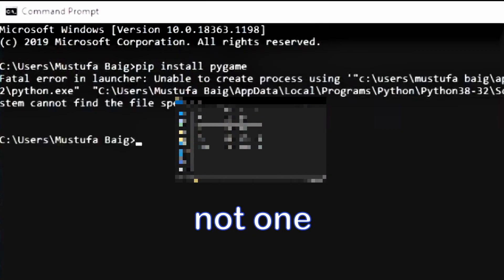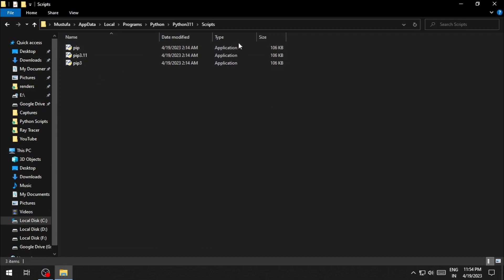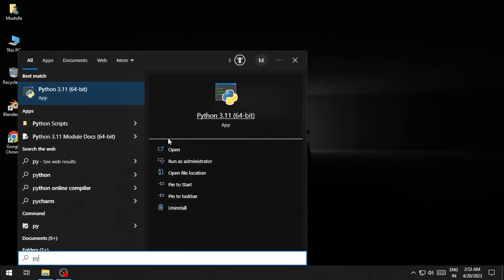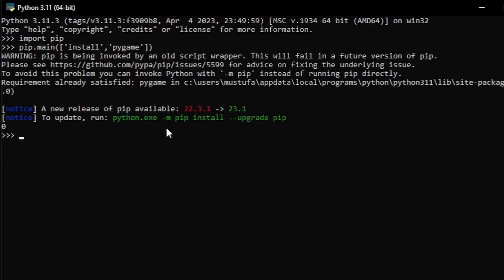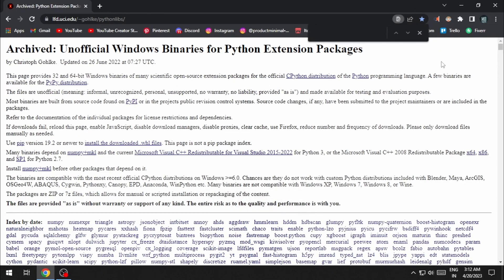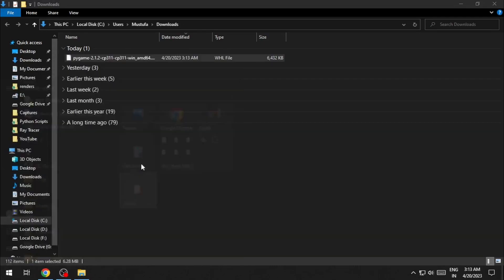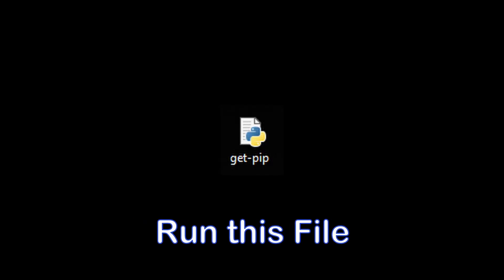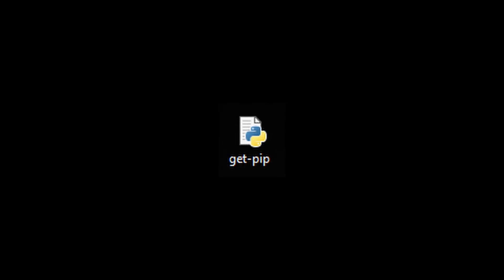𝗘𝗩𝗘𝗥𝗬 Pip Error 𝗦𝗢𝗟𝗩𝗘𝗗 !! (3 Different Methods in 2 Minutes )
In this video , I'll show you my 3 Best Methods to fix/solve pip errors, like :

pip is not recognized as an internal or external command or batch file
no module named pip
defaulting to user installation because normal site-packages is not writable
warning: there was an error checking the latest version of pip.

Timestamps:
0:00 Intro
0:06 Method 1
0:35 Method 2
1:06 Method 3
2:07 Still getting error?
2:31 Outro